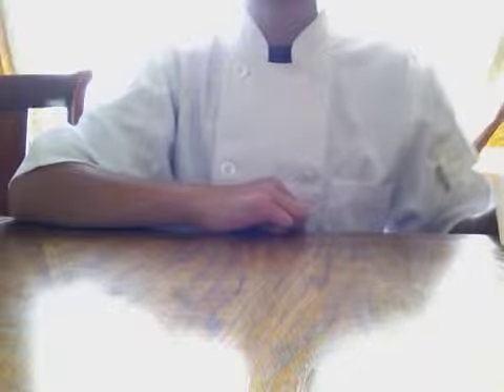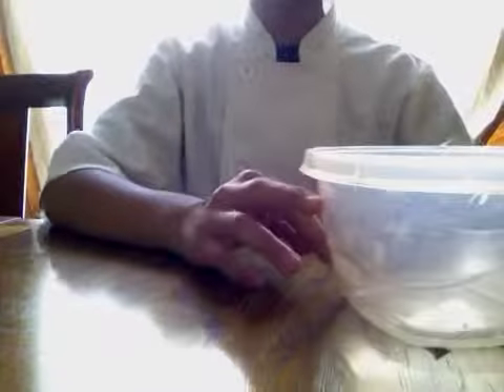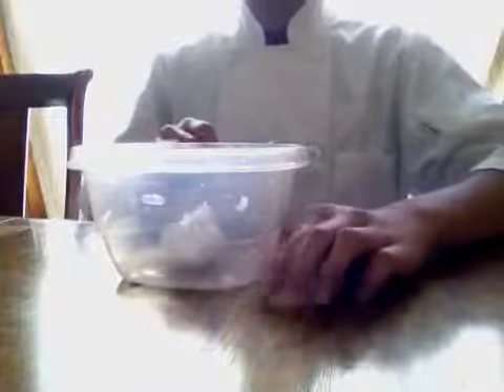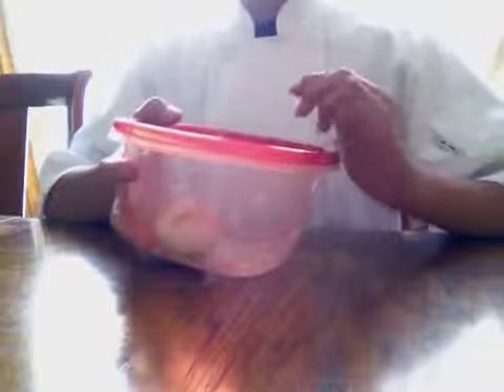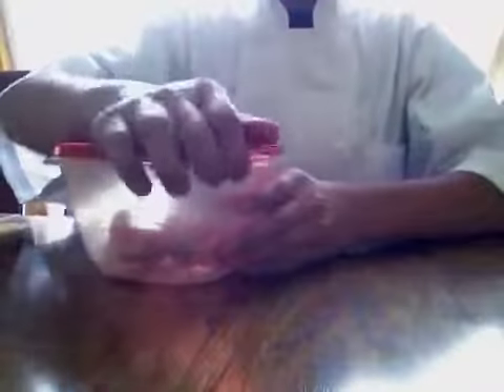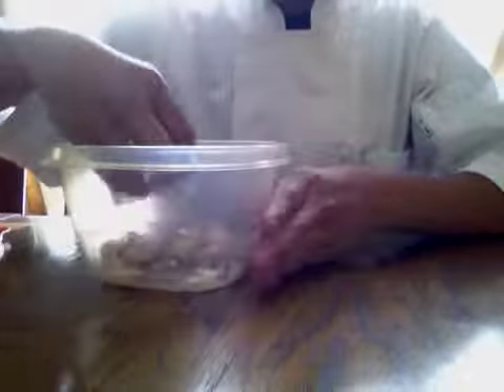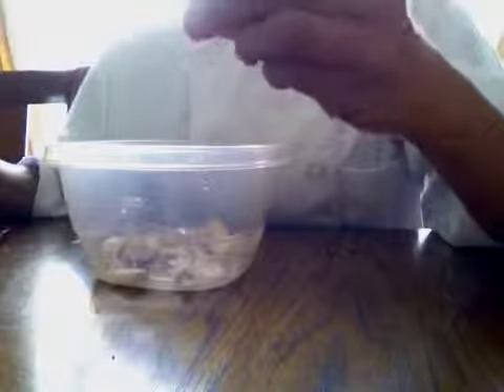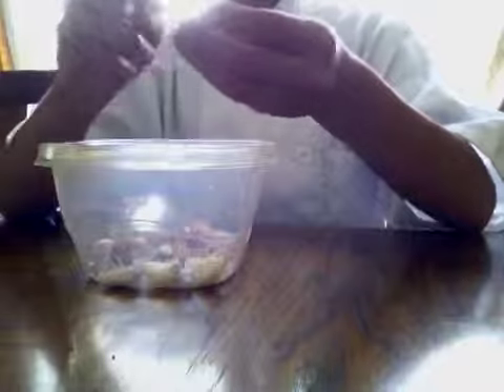How to peel garlic fast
This cool secret will help you in the kitchen. It will make cooking a lot more fun.